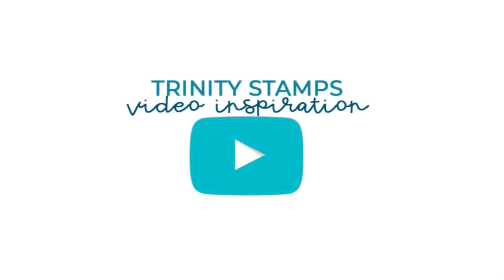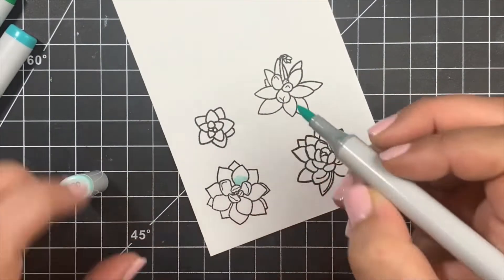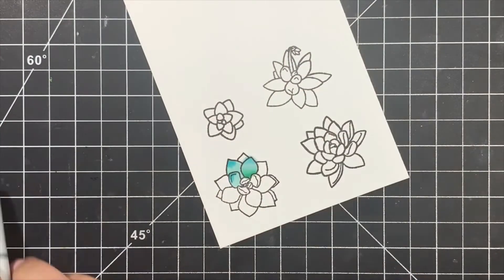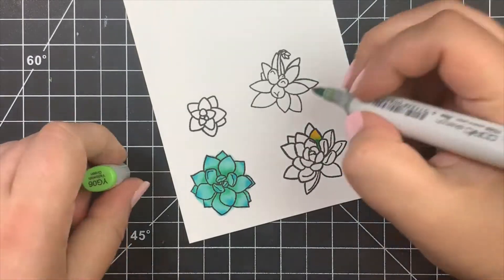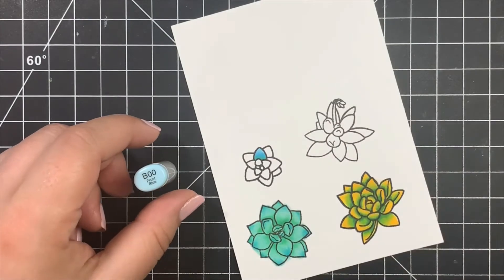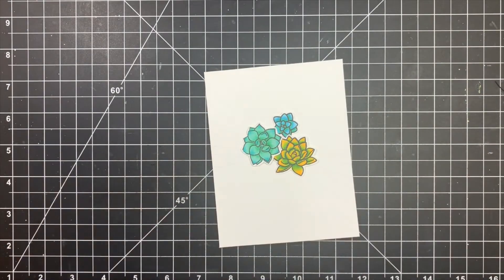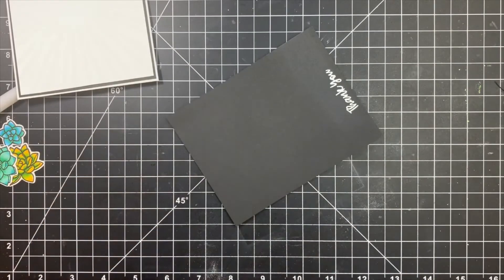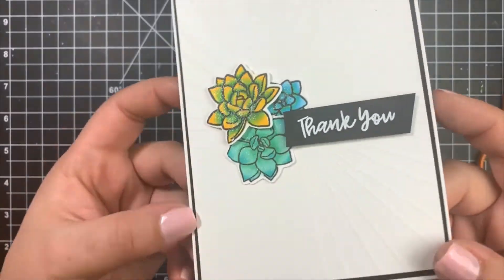Copic Coloring with Multiple Color Families/Trinity Stamps Succulent Sparkle